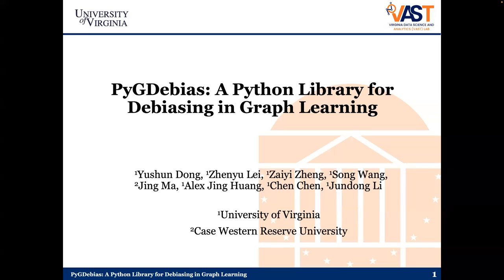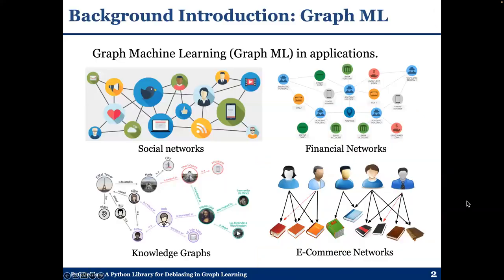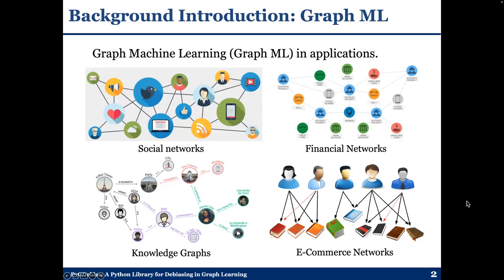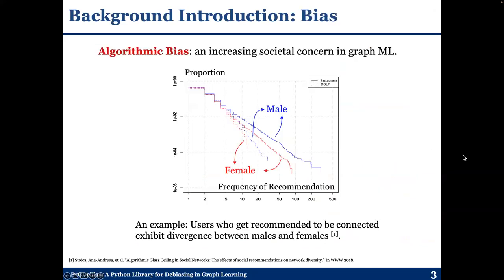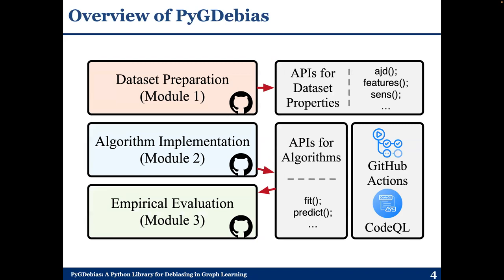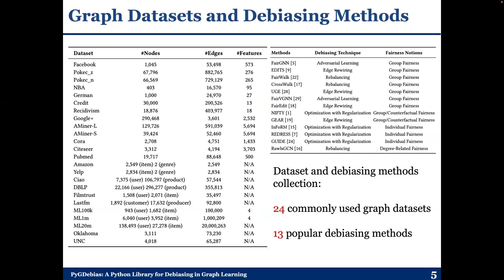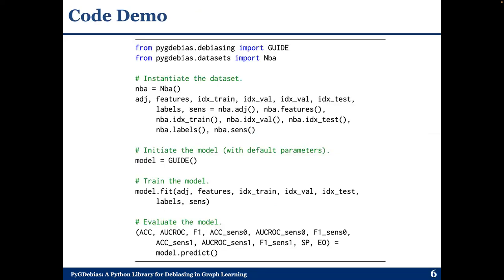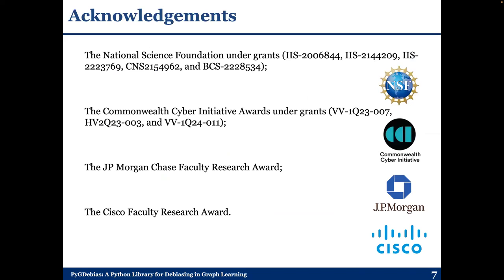[de3595] PyGDebias: A Python Library for Debiasing in Graph Learning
"PyGDebias: A Python Library for Debiasing in Graph Learning

Yushun Dong, Zhenyu Lei, Zaiyi Zheng, Song Wang, Jing Ma, Alex Jing Huang, Chen Chen and Jundong Li"